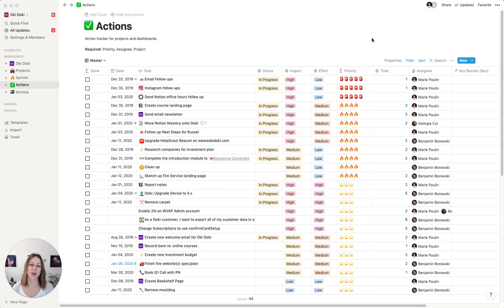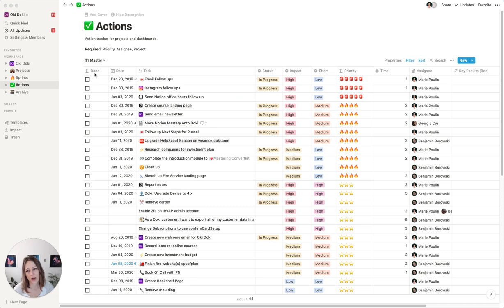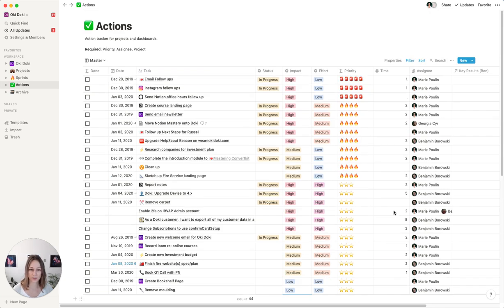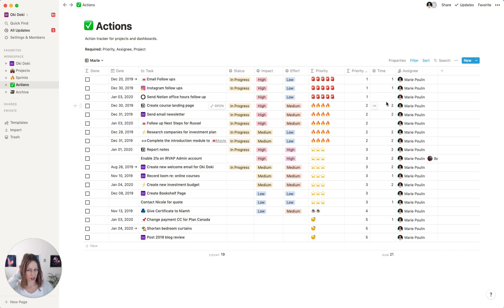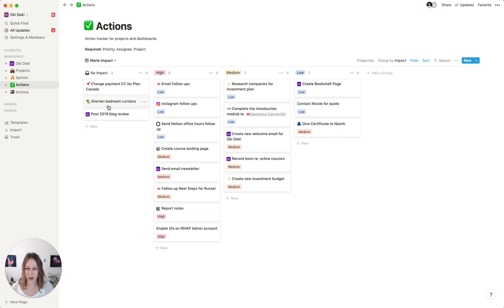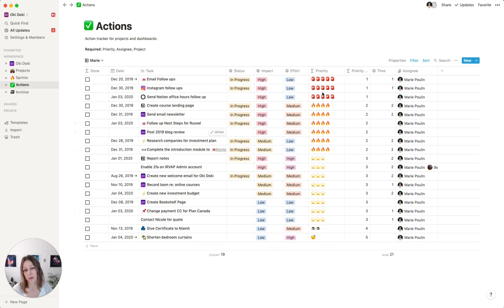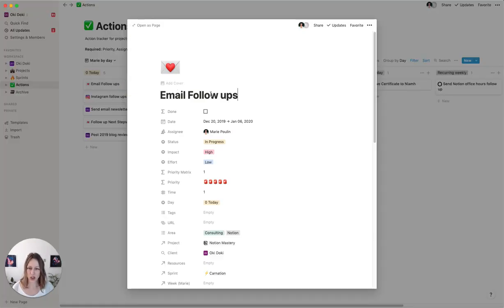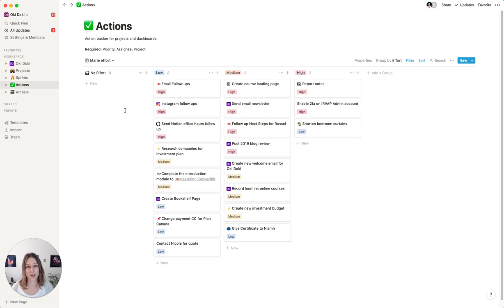Task Management with Notion (Part 1)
This is a basic 101 overview/tour of how I use Notion for task management.

Many folks are skeptical about task management in Notion, but it's the only thing that has really worked for me personally!

Yes, it takes time to set up, but maintaining it is easy once you've got it going! There's no other tool that gives you this kind of granular flexibility, and the ability to embed this task database inside any other number of pages.

There are SO MANY nuances to using Notion for Task Management, so this is only part 1 :)

Books:
• Making Work Visible
• Personal Kanban